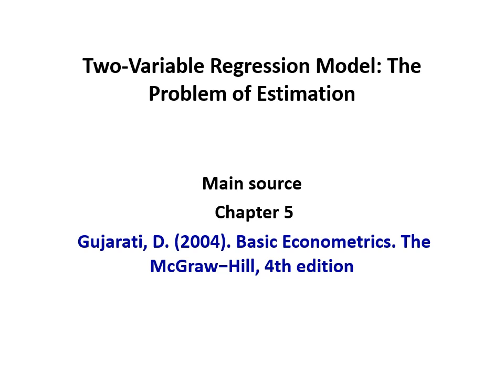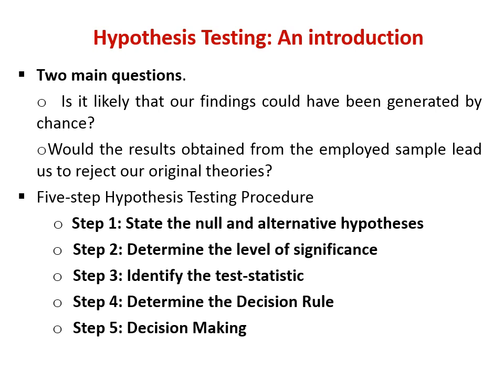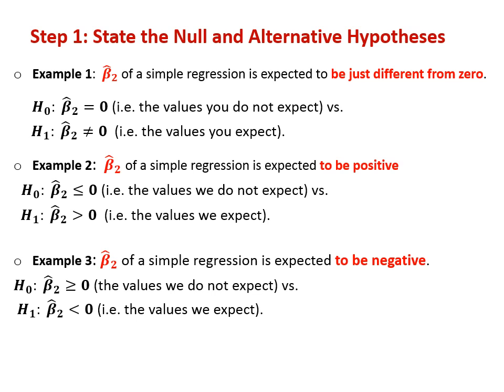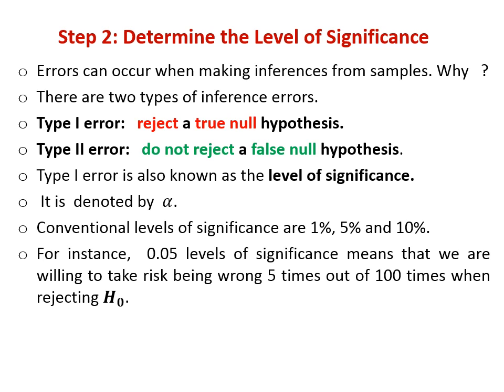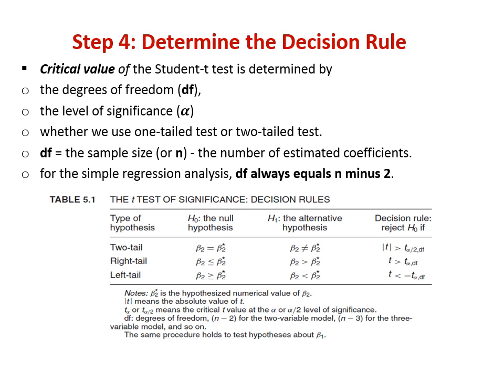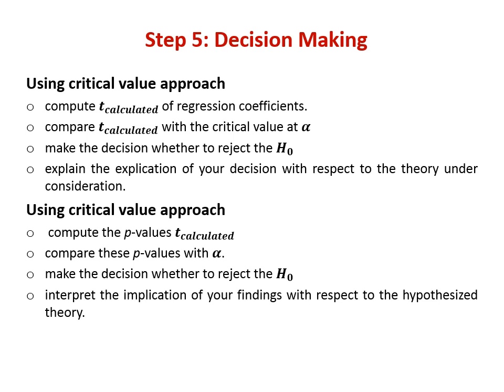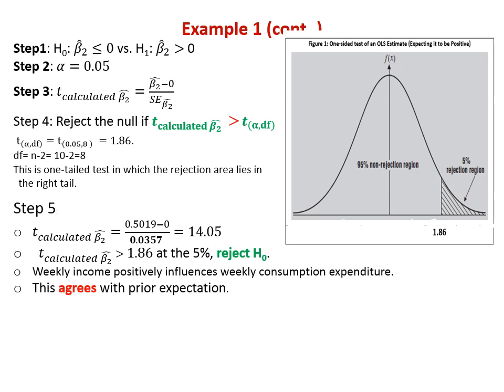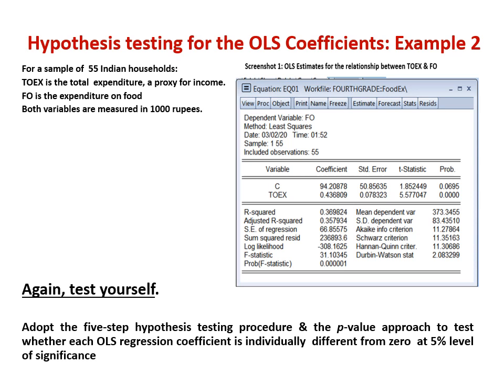اقتصاد سياسى الفرقة الرابعة انجليزى قسم اقتصاد المحاضرة الثانية د اميره عقل